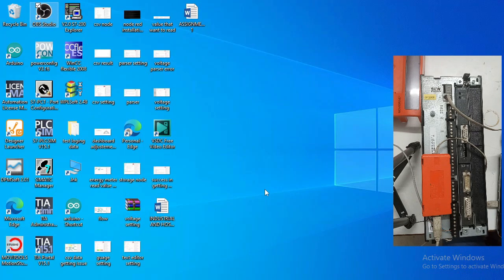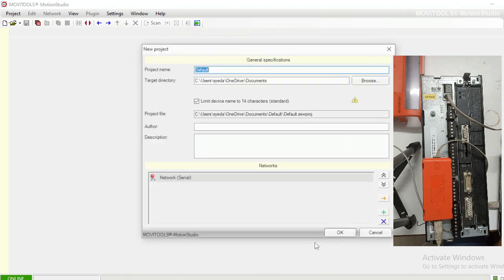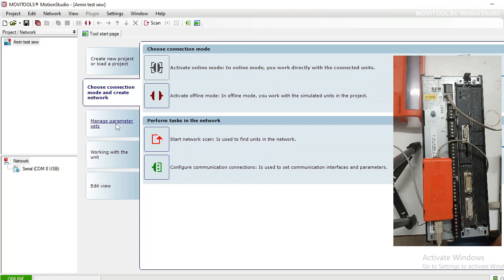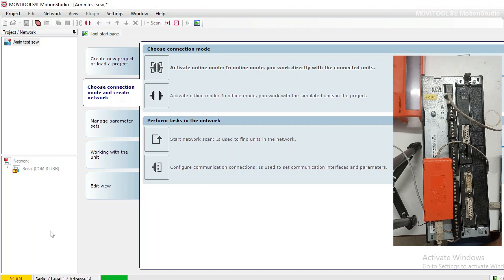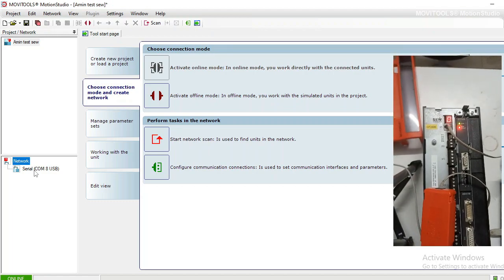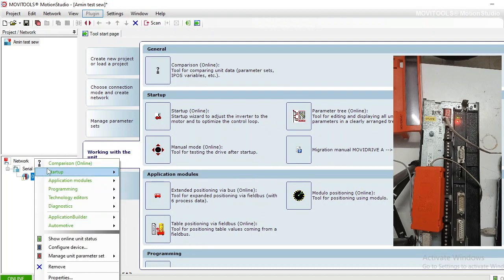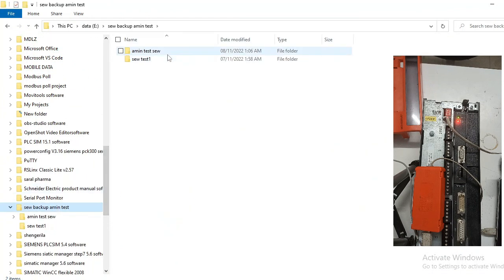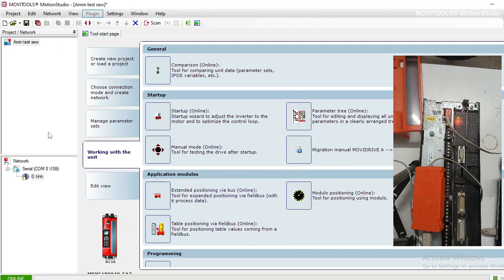SEW Movidrive Upload Download parameter by Movitools